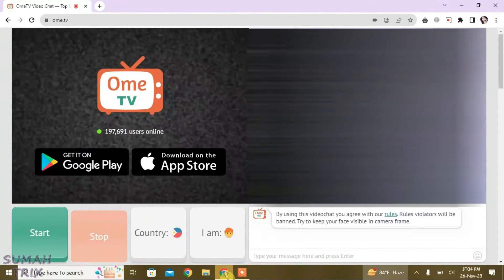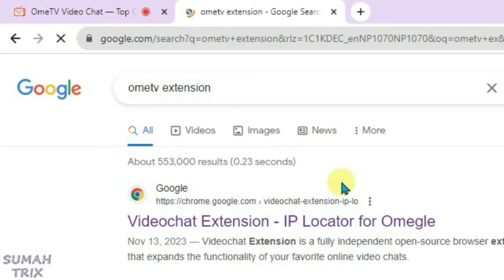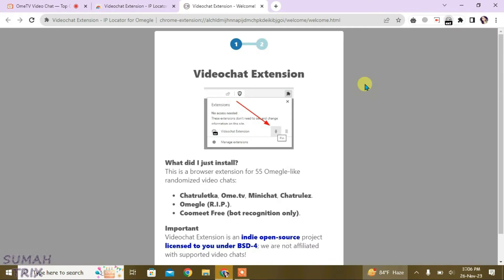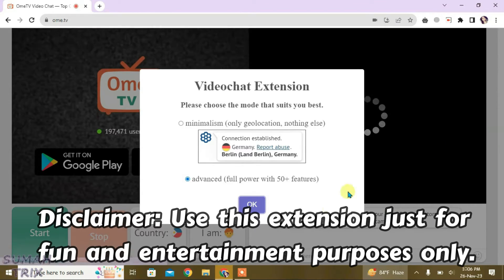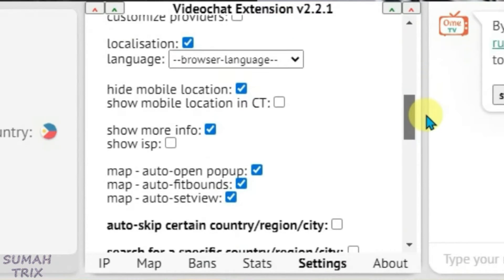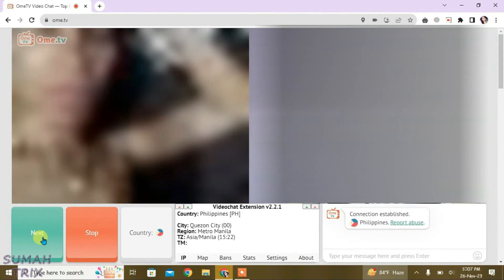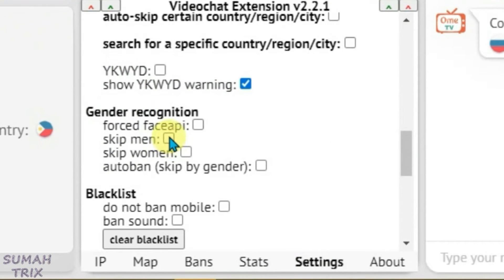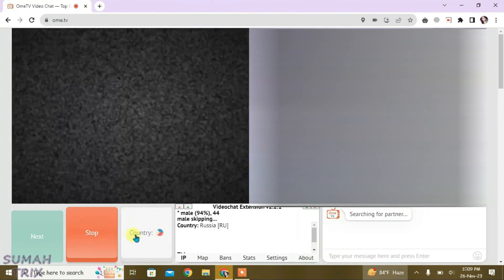Ometv girl hacks | Auto skip boys on ome tv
In this video, i will show you how you can skip boys automatically on Ome TV using this simple browser extension. You can filter girls and auto skip boys on ome tv.

Topics covered:
- how to auto skip boys on ome tv
- ome tv skip boys
- skip boys on ome tv